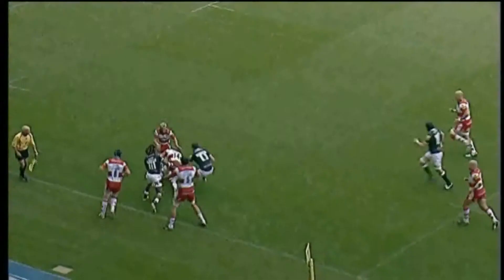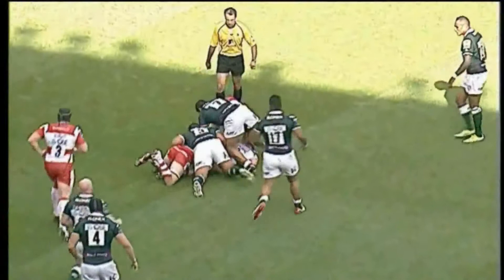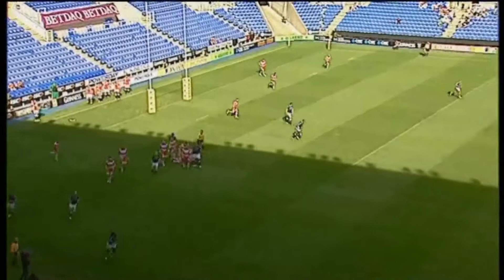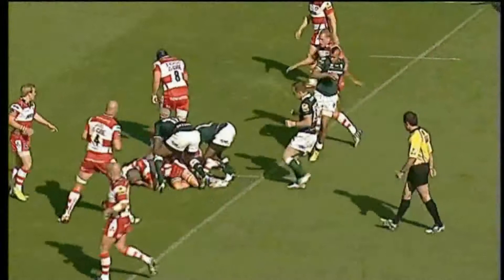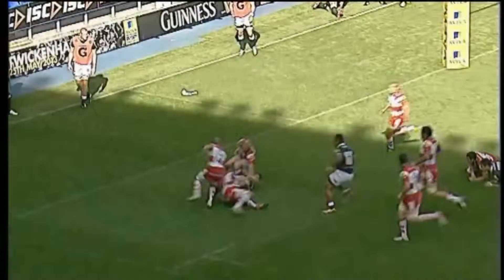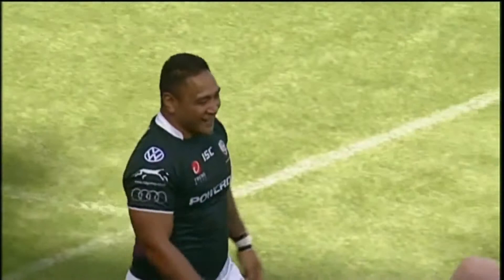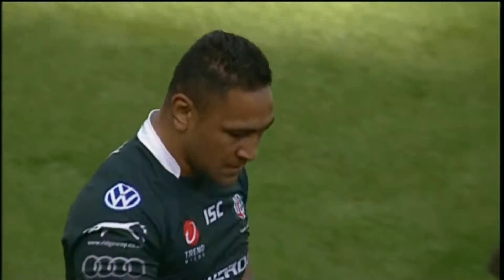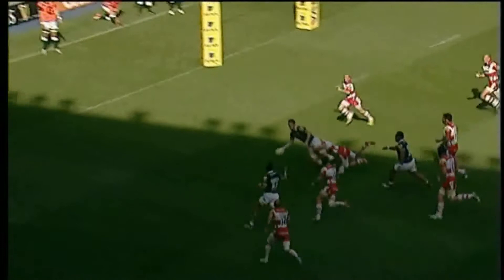02 Halani 'Aulika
London Irish v Gloucester, 08/09/12